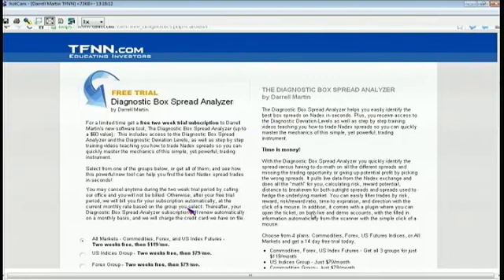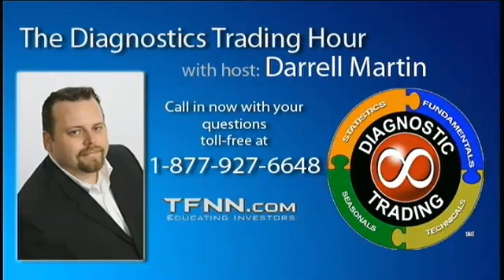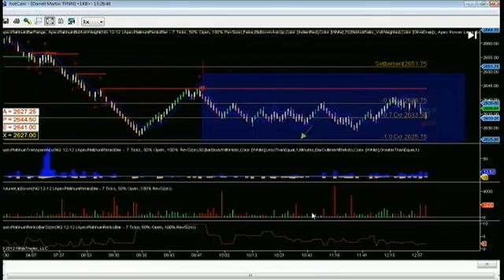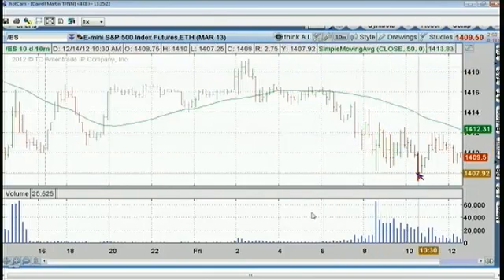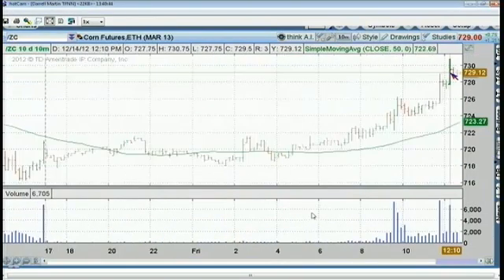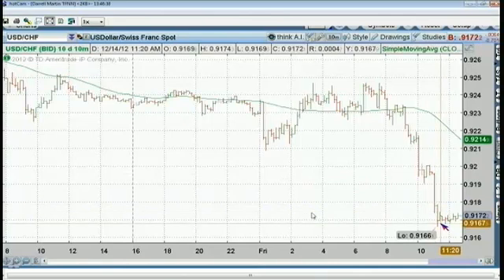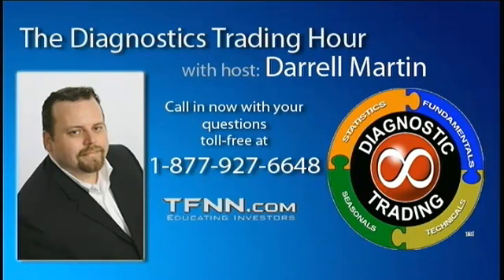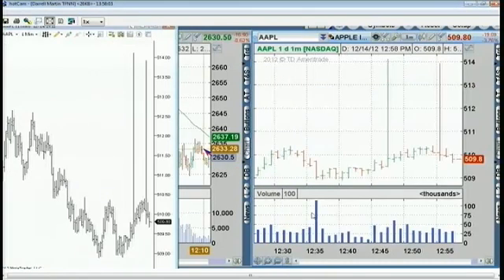December 14th Diagnostic Trading Hour with host Darrell Martin - TFNN